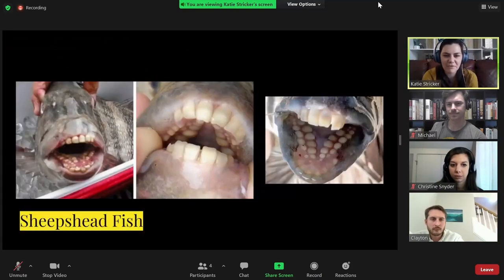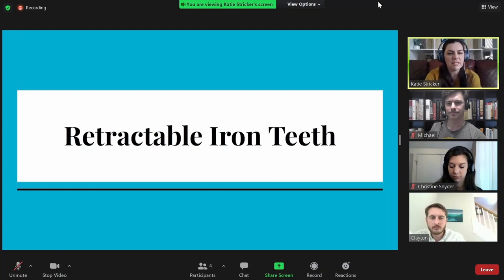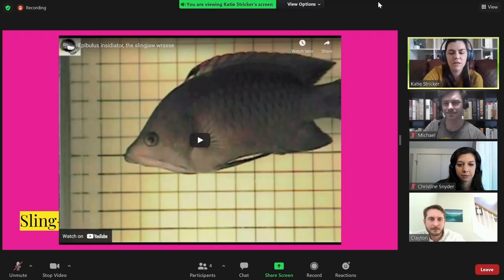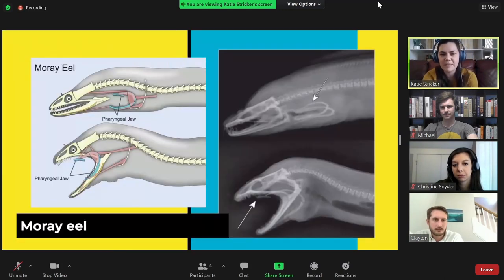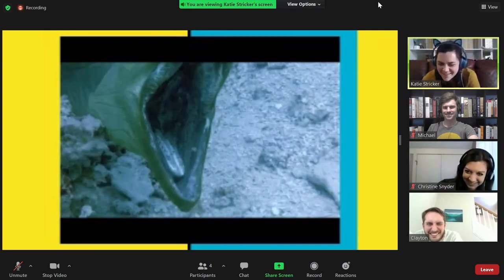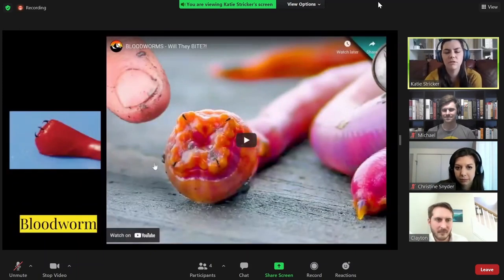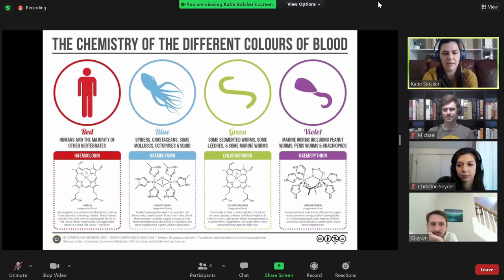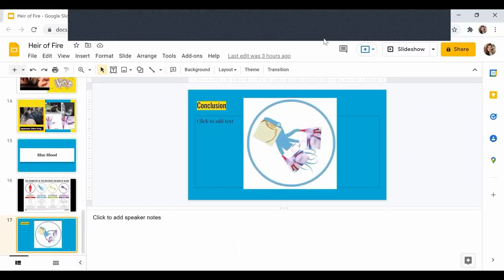Drink, Talk, Learn (Heir of Fire) Ironteeth Witch Comparative Anatomy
This week's book: Heir of Fire by Sarah J. Maas

In this Drink, Talk, Learn Katie puts her veterinary knowledge to work by teaching us about the physiology of the witches in the Throne of Glass series.